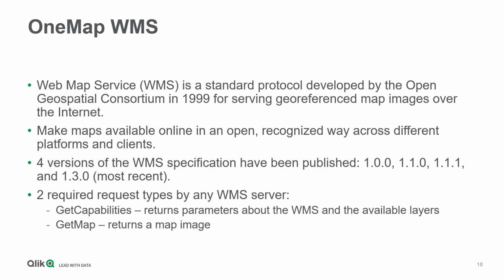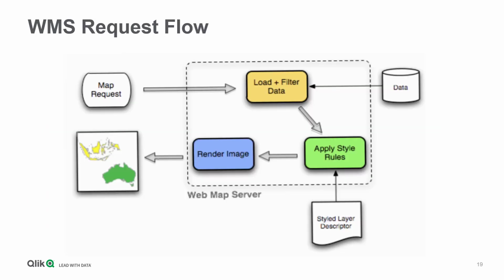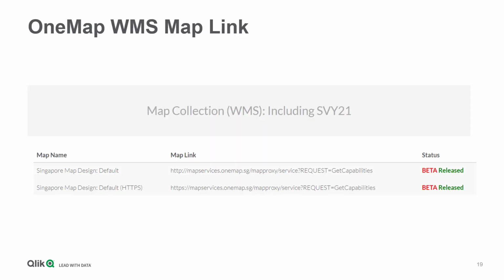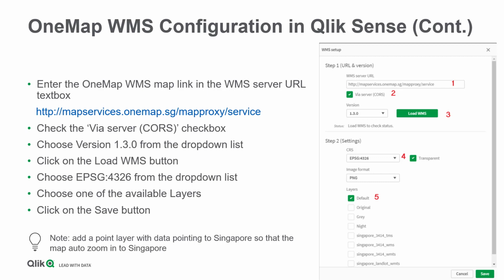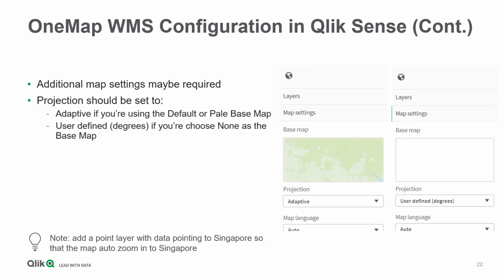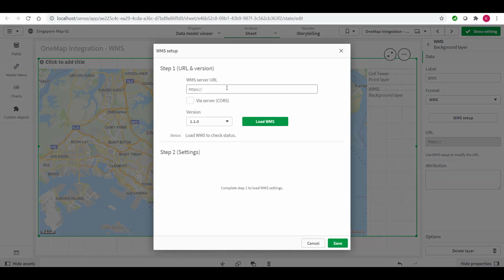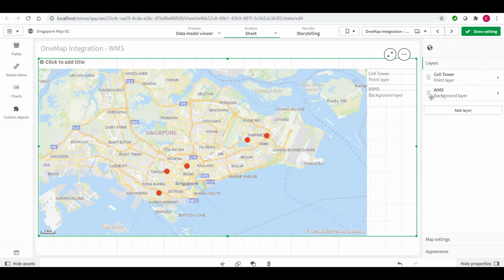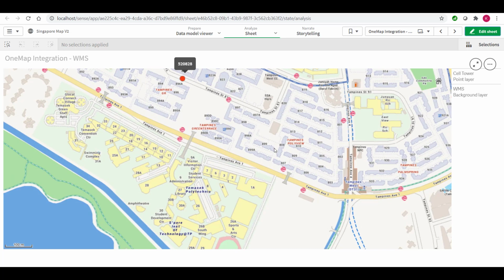OneMap integration part 2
In this video, I will show you how you can integrate OneMap WMS to Qlik Sense. This is the part 2 of the 3 part series. In case you've missed the first part, you may catch it here: